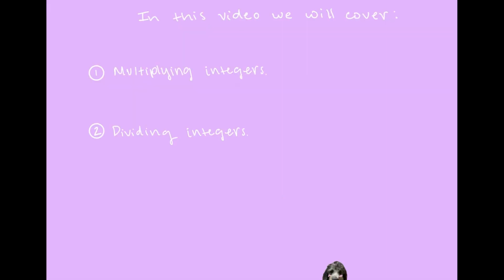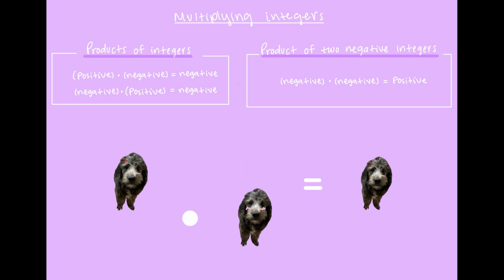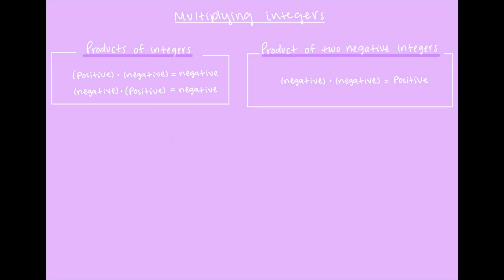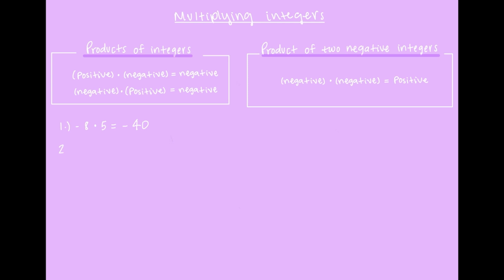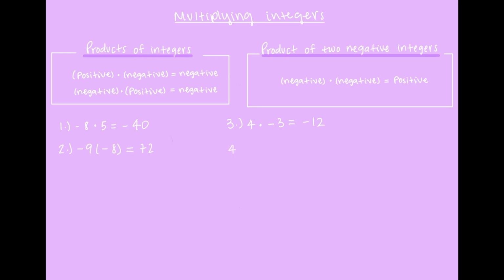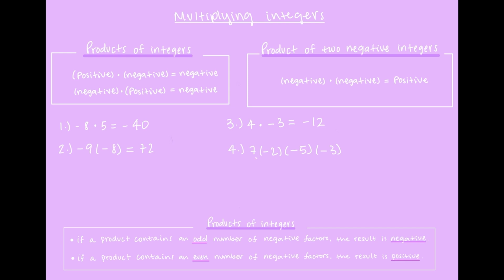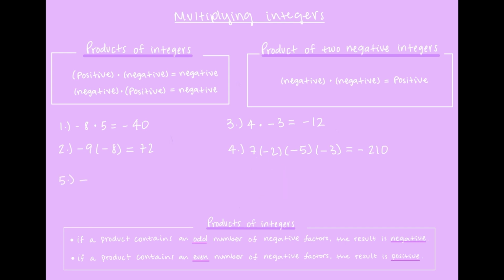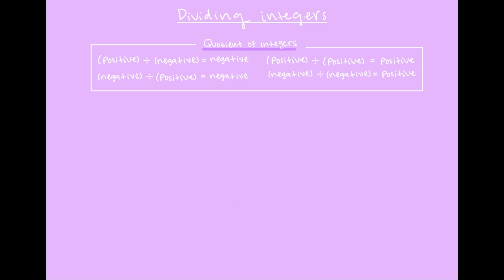How to Multiplying & Dividing Integers